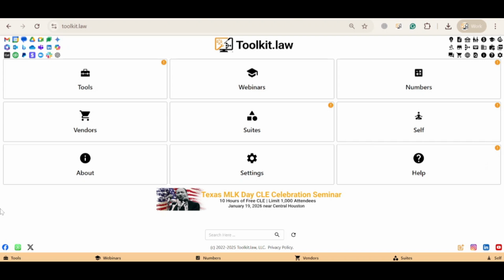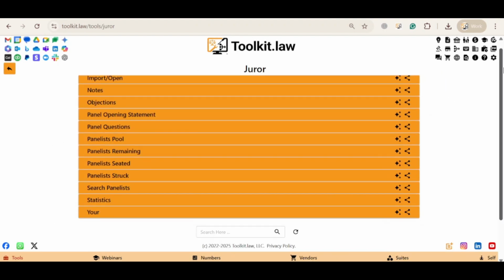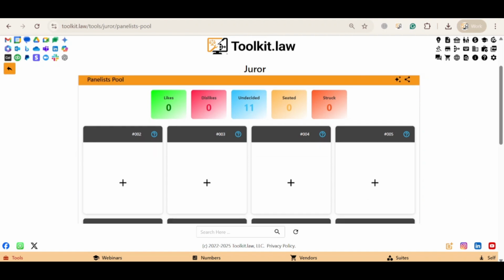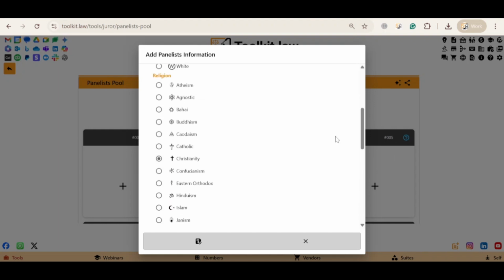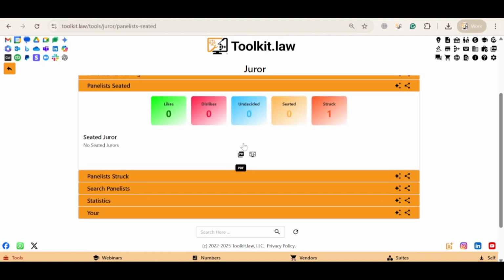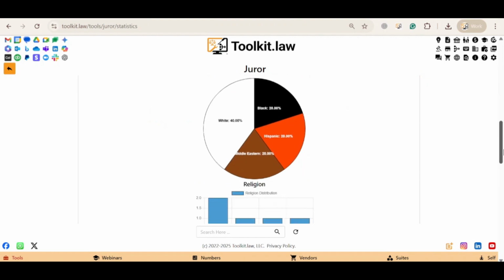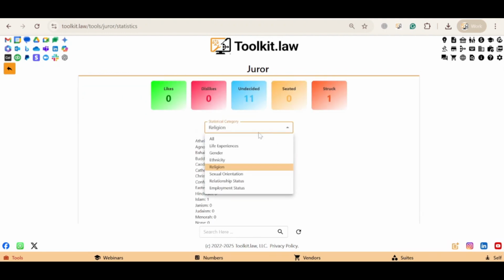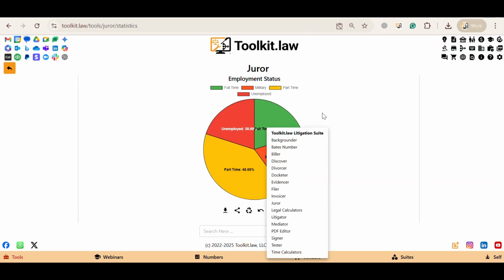Toolkit.law Juror Page Ensures Complete Juror Management for Voir Dire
Streamline your entire jury selection process with Toolkit.law’s Juror Page—your all-in-one workspace for managing panelists during voir dire. Easily import panel lists, review structured juror cards, track who remains, who’s struck, and who’s seated, and analyze demographic patterns with built-in statistics.
Perfect for rapid courtroom environments, the Juror Page replaces confusing spreadsheets and handwritten notes with a clean, organized, real-time dashboard.  If your practice demands speed and accuracy during jury selection, the Juror Page is built for you. Start optimizing your voir dire workflow today at Toolkit.law.